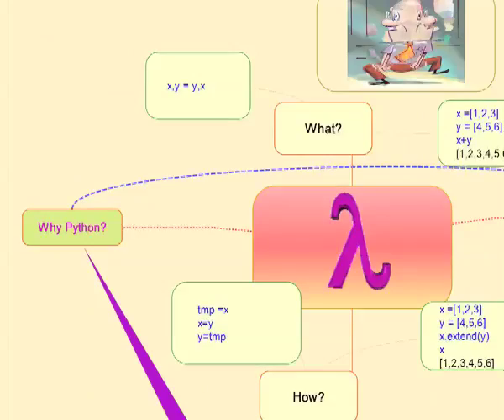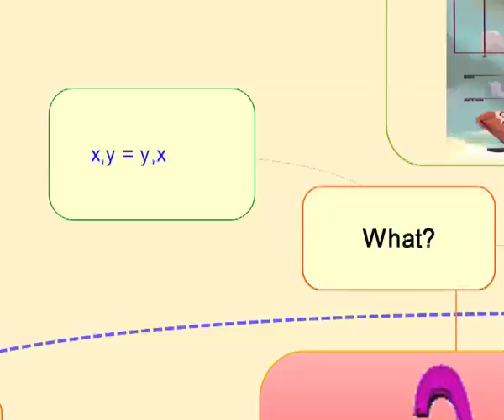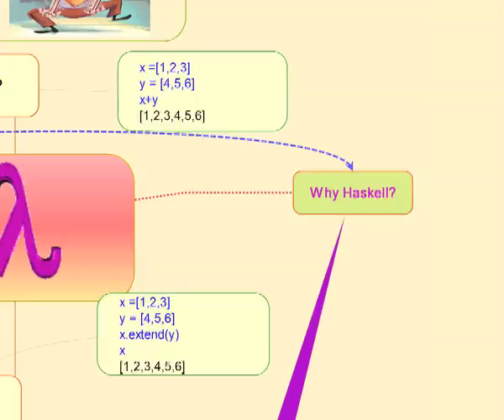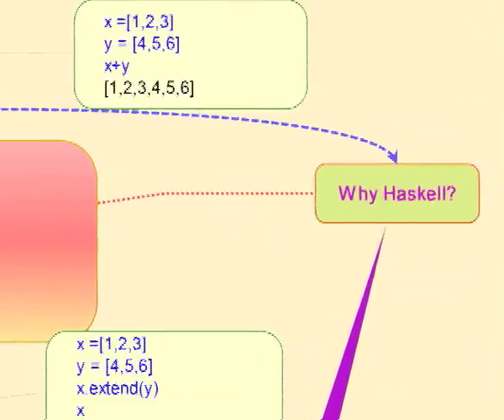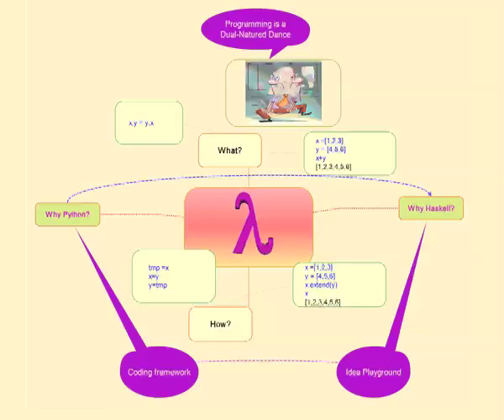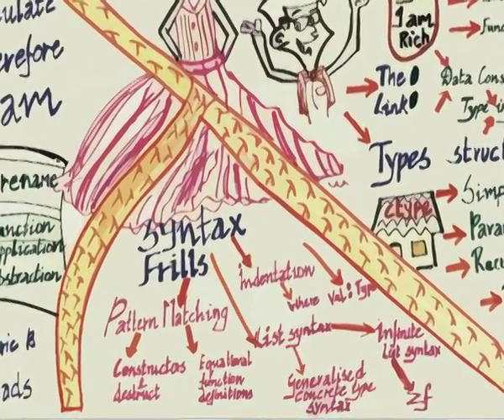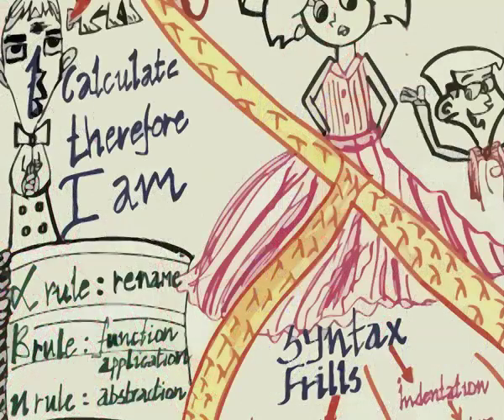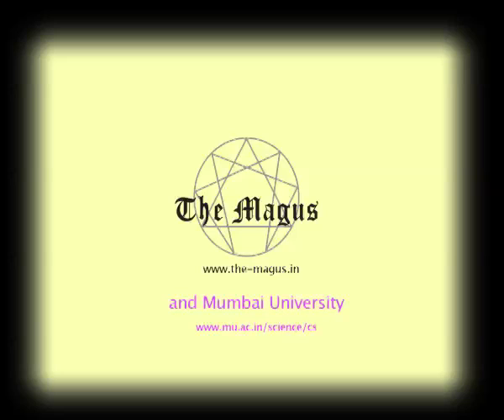The Dance of Functional Programming : Languaging with Haskell and Python